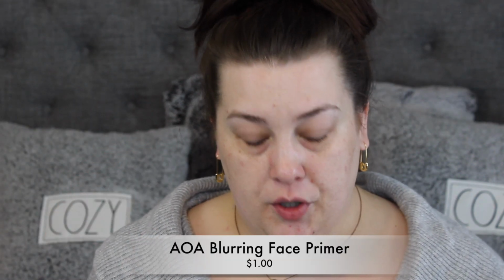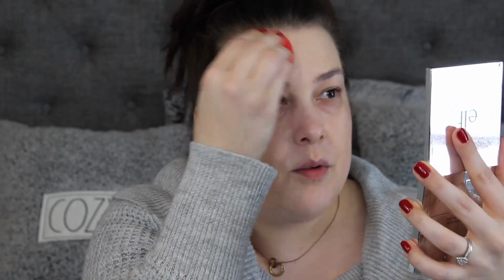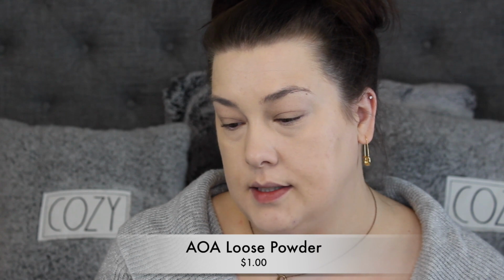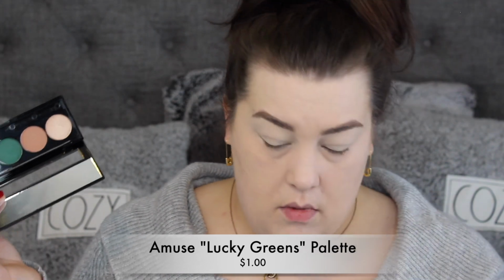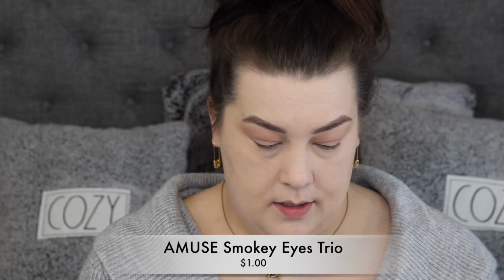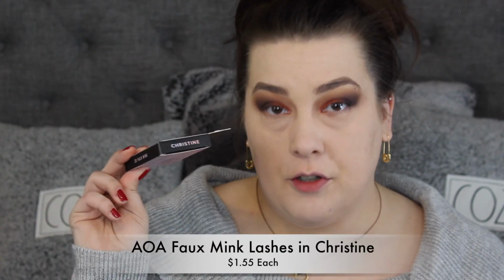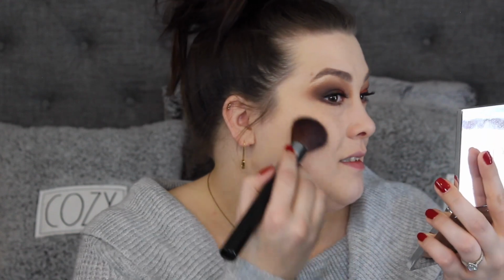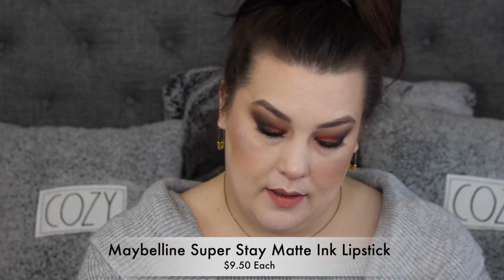GRWM: Venting & Ranting While I Try New Makeup!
Welcome Back!

Today, I am trying more new ShopMissA items and venting about my frustrations and upsets lately.

Items Mentioned:

1. AOA Blurring Primer
2. AOA Satin Foundation
3.IT Cosmetics CC+ Brush
4. AOA Red SiliSponge
5. CoverGirl TruBlend Under Cover Concealer
6. AOA Perfect Loose Powder in Brightening
7. Cala Powder Brush
8. AOA Pressed Powder
9. AOA Slim Brow
10. Amuse Duo Brow Powder
11. AOA Soft Base Eye Primer
12. Amuse Lucky Greens Palette- (Sold Out Right Now)
13. Cala Crease Brush-  (Sold Out Right Now)
14. Amuse Smoky Eyes Trio
15. Urban Studio Concealer Brush
16. Santee Neutral Eyes Palette
17. AOA Faux Mink Eyelashes in Christine
18. AOA Super Lash Glue
19. Mostory Mascara
20. Cala Bronzing Brush
21. ELF Face Palette
22. Amuse Blush
23. AOA Glow Baby Drops
24. AOA Halo Highlighter in Blissful
25. A+ Setting Spray
26. AOA Lipstick in Shore
27. Maybelline Matte Ink Lipstick

Find all my FAVORITES on Amazon!

→ NAILS: OPI "The Thrill of Brazil"

→ Top:  TjMaxx (Cupio)

→ NECKLACE: Michael Kors

FAQS:

1. I live in New York (Upstate)

2. I have three kids and I have been married for 9 years

3. I am a stay at home mom and a beauty addict!

4. My birthday is Nov.18th (I am 33)

What Do I Use For Lighting